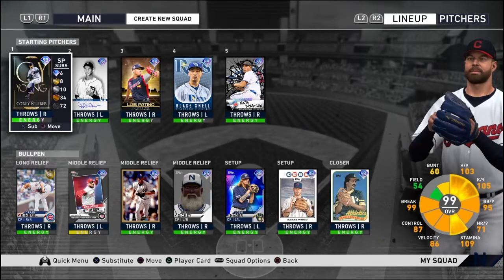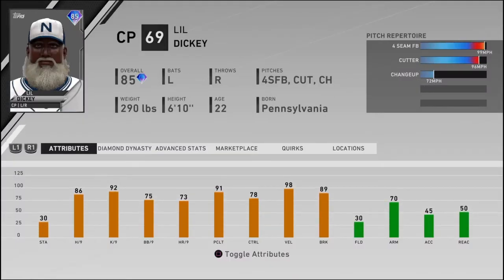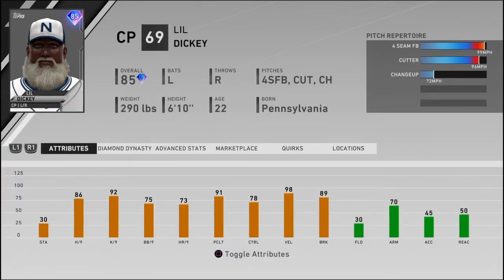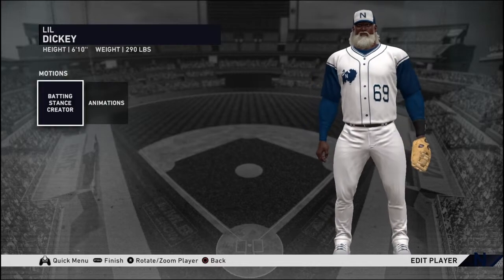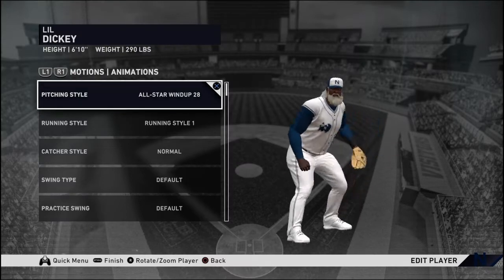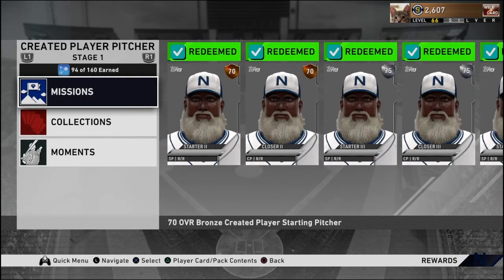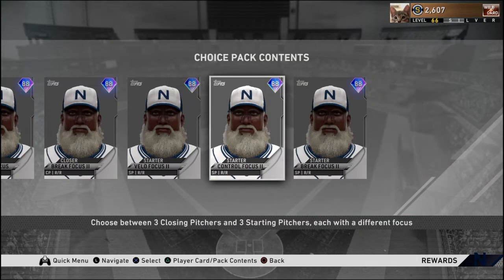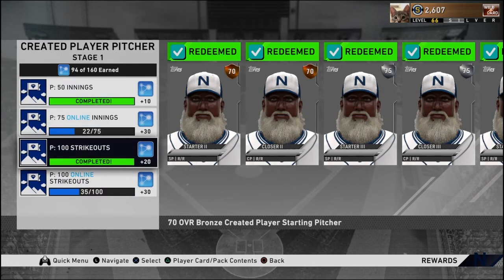HOW TO GET THE BEST PITCHER FOR FREE IN MLB THE SHOW 20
In today’s video I show you how to get one of the best pitchers for free in MLB the Show 20.